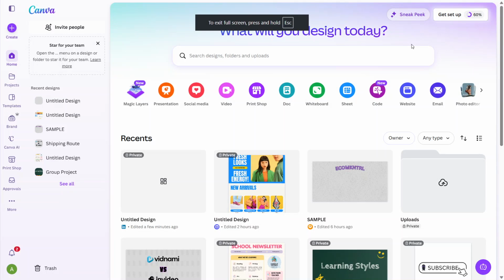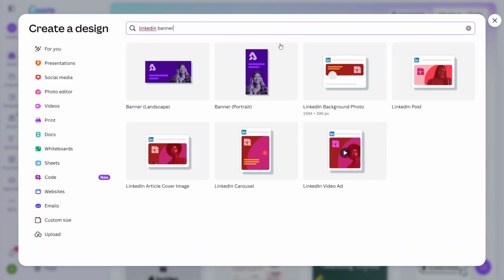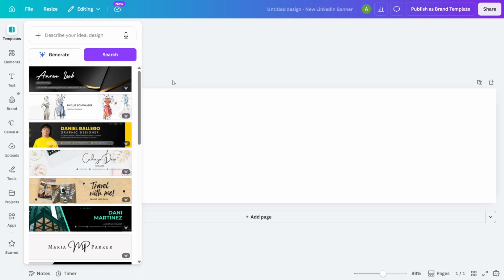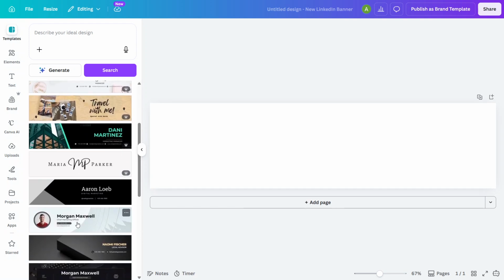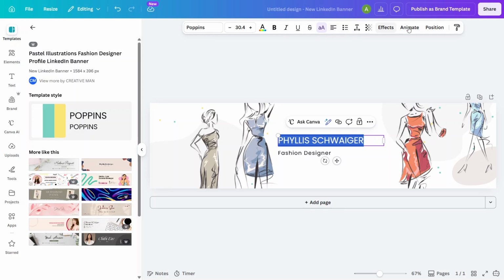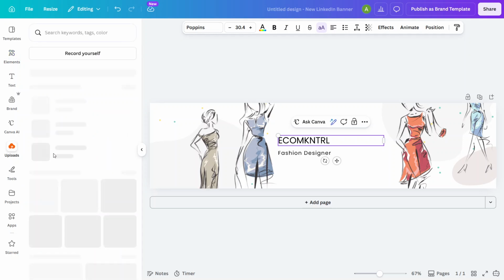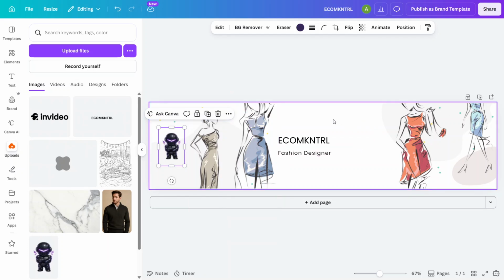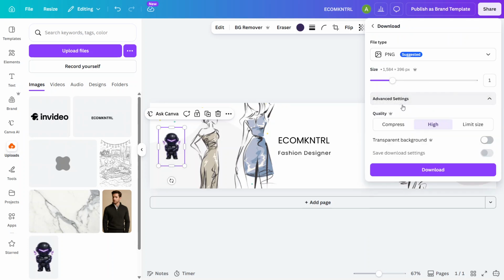How to Create a LinkedIn Banner on Canva (2026) | Step-by-Step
Learn how to create a LinkedIn banner on Canva in just a few minutes using this simple, up-to-date method. This tutorial walks you through choosing the right template size, customizing your design with text, colors, and images, and exporting it correctly for LinkedIn. Whether you are building a personal brand or updating a business page, this approach works with both free and pro Canva accounts. No design experience is needed. The steps shown here reflect the current Canva interface so you will not run into outdated menus or missing features. Watch the full tutorial and start with a clean, professional LinkedIn presence today.